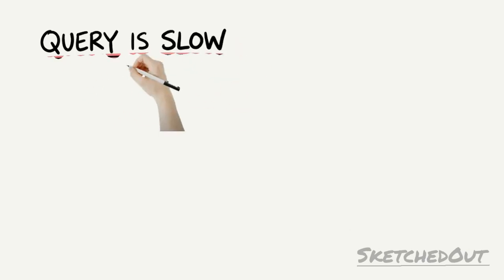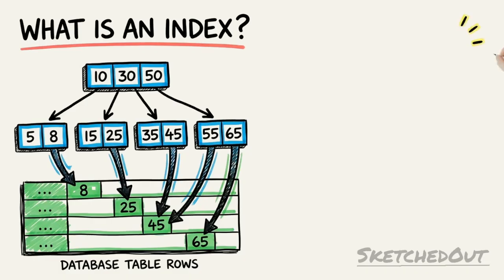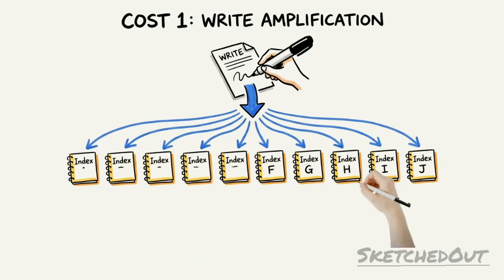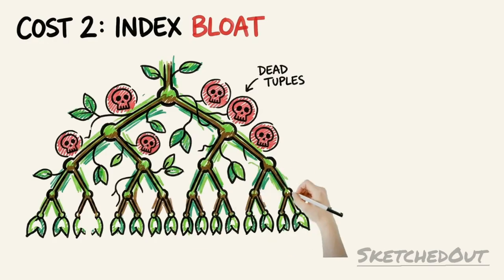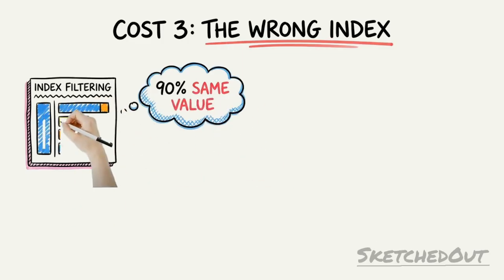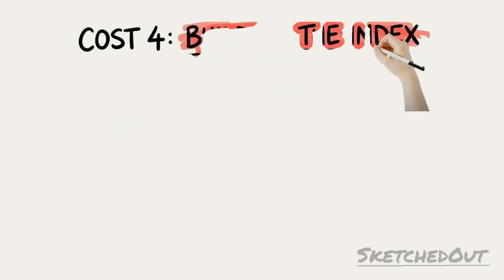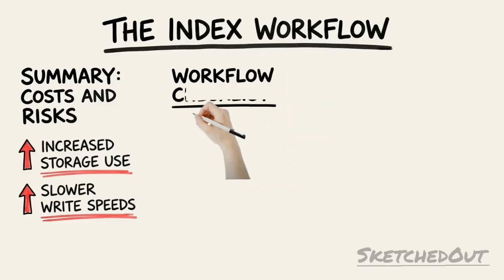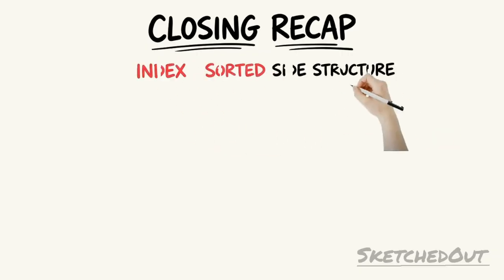Ep 2 | Add an Index. What Could Go Wrong? | Postgres, SketchedOut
Your query is slow. You add an index. It gets faster — dramatically faster. Problem solved.

A week later, a different query slows down. You add another index. It helps. A month in, the table has eight indexes, writes are noticeably slower, disk usage has doubled, and one of your original queries is somehow slow again. Nothing you added was wrong. And yet.

Episode 2 of the Postgres series is what an index actually is, what it actually costs, and why "add an index" is the reflex that gets you into most of the messes it's supposed to solve.

Starts with the B-tree — a balanced tree of sorted keys that turns a lookup on fifty million rows into three or four small reads. That's the win, and it's genuinely enormous. If the story ended there, "add an index" really would be the answer.

Then the costs nobody mentions. Write amplification — every INSERT walks down every index and adds an entry, so eight indexes means nine writes per row. Index bloat — from episode 1, every UPDATE writes a new row at a new physical location, so the old index entry now points at a dead tuple while a new entry gets added. Indexes bloat faster than tables because even updating a non-indexed column churns through entries. Unused indexes as pure tax — pg_stat_user_indexes tracks how often each index has actually been used; a scan count of zero means it's never helped a query and is pure overhead on every write. And the production risk of building one wrong — CREATE INDEX locks the table against writes for the entire build; CREATE INDEX CONCURRENTLY doesn't, and almost every "we took the site down at 3am" story involves someone who didn't know the difference.

Closes on the honest workflow: check whether the query needs an index, check whether an existing one covers it, check selectivity, build concurrently, then weeks later drop the ones that never got used.

Episode 2 of 6 — Postgres.

⏱️ Chapters
0:00 – Eight indexes and somehow slower
0:30 – What an index actually is: the B-tree
1:10 – 3-4 hops for fifty million rows
1:40 – Write amplification: 1 insert = 9 writes
2:30 – Index bloat: dead tuples in the index
3:20 – REINDEX — the index equivalent of VACUUM FULL
3:35 – The wrong index is worse than no index
4:20 – pg_stat_user_indexes: scan count zero
5:00 – CREATE INDEX locks the table
5:20 – CREATE INDEX CONCURRENTLY
6:00 – The honest index workflow
7:15 – Closing recap
7:45 – Next: the planner